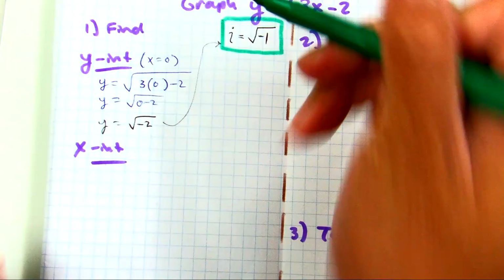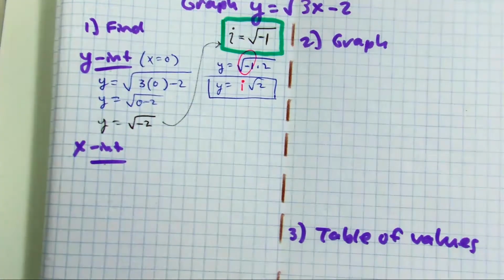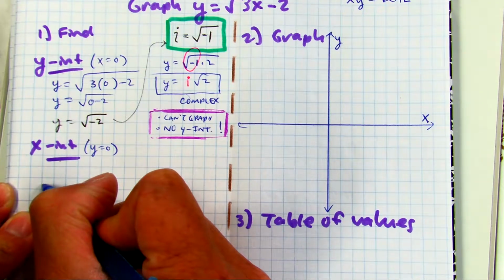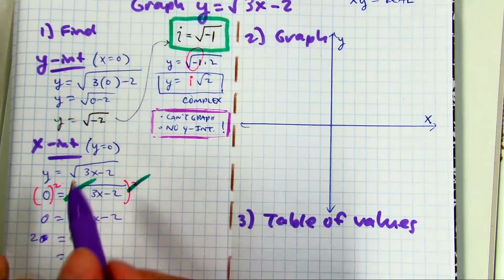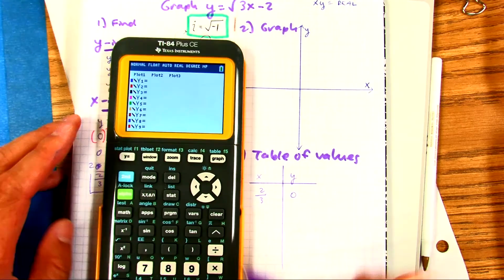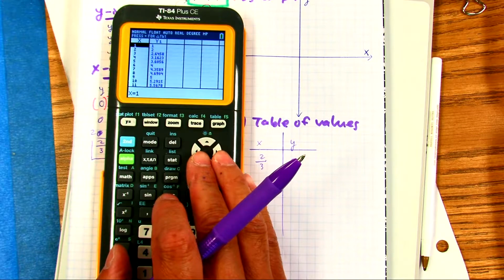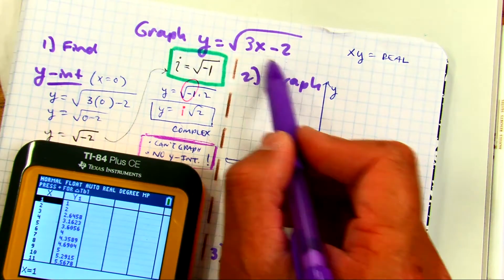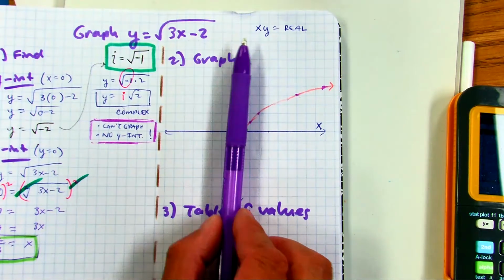find x and y intercepts of square root and graph example B